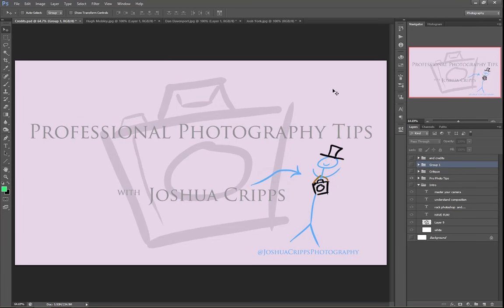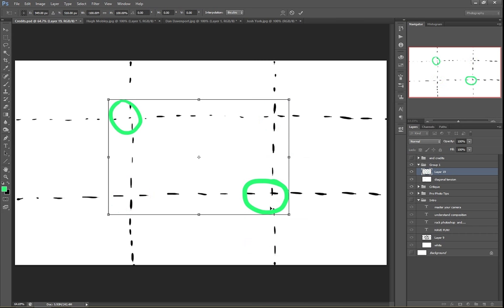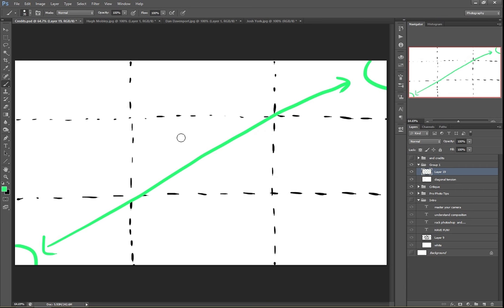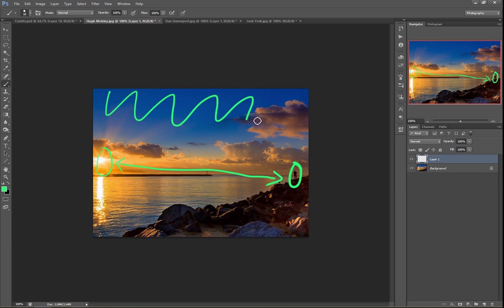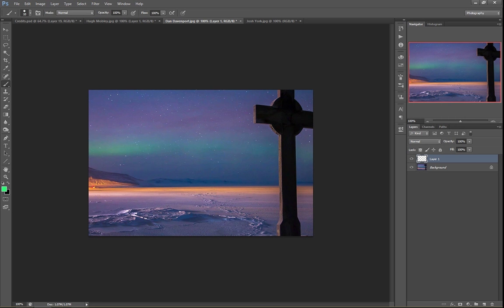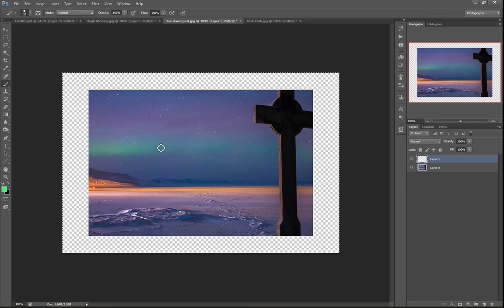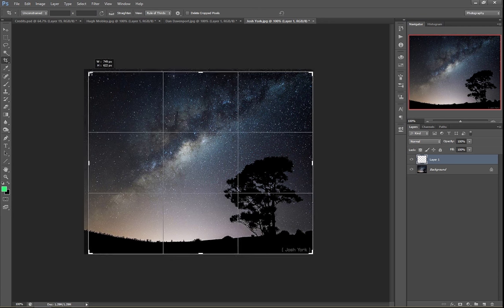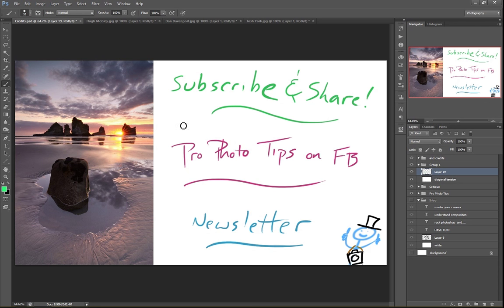Photography Composition - Creating Visual Tension with 2 Subjects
When you have two subjects in your photo, place them according to this guideline in order to create visual tension and pull.

For your chance to have your photo critiqued, upload it to the Pro Photo Tips group on Facebook

Joshua Cripps is a full-time landscape photographer living near Yosemite National Park in California. His recent work includes the worldwide marketing campaign for the Nikon D750 camera.

All photos, text, and video is copyright Joshua Cripps, except as noted. Any use without my express written permission is really not cool, man.